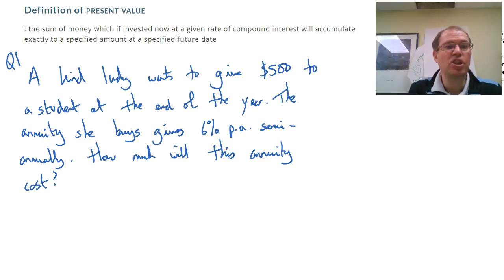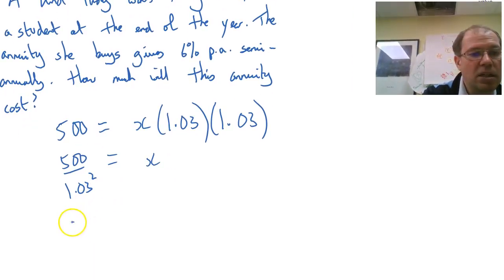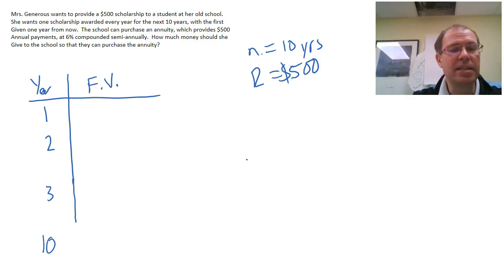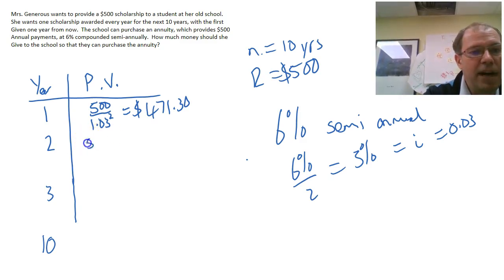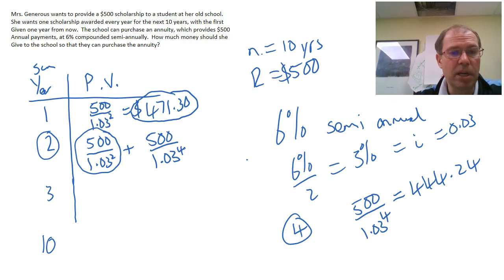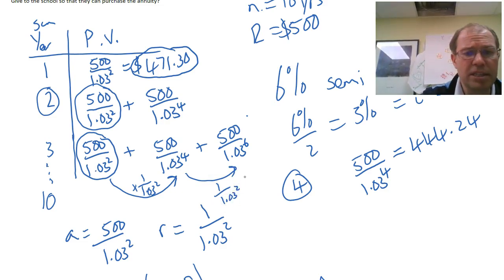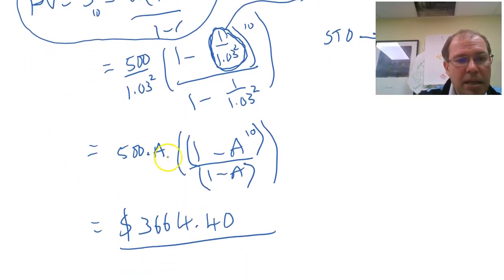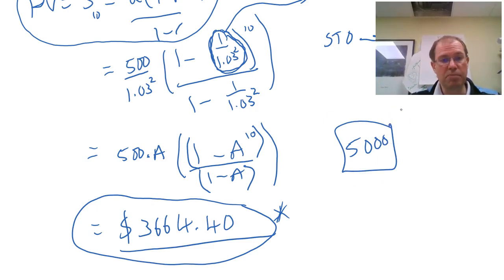Present Value of annuity, example as a Geometric Series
In this video we will define and explain what Present Value is, and do an example as a geometric series to calculate the present value.